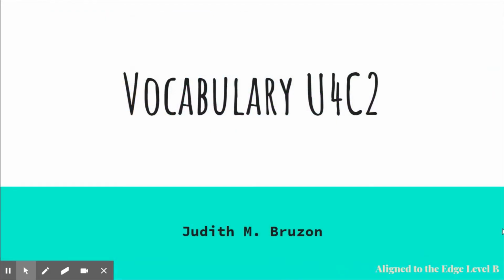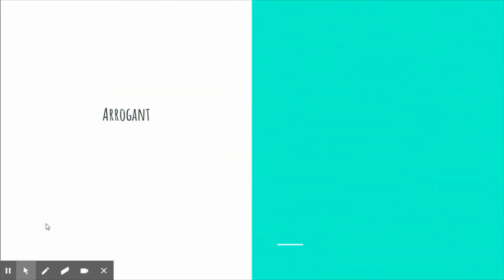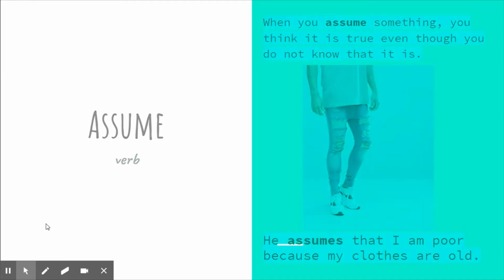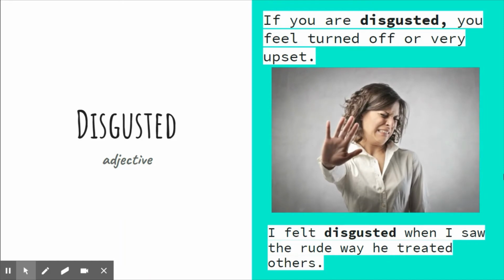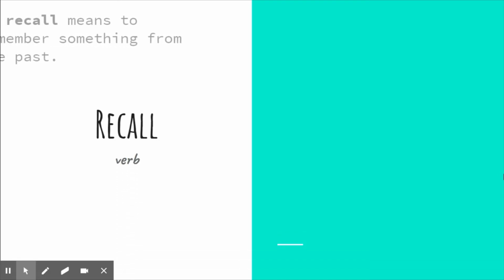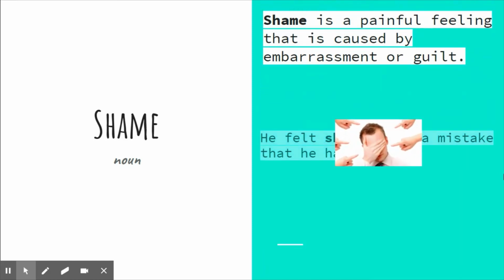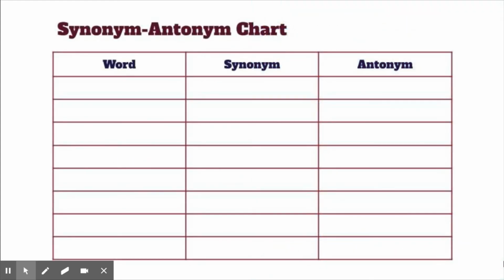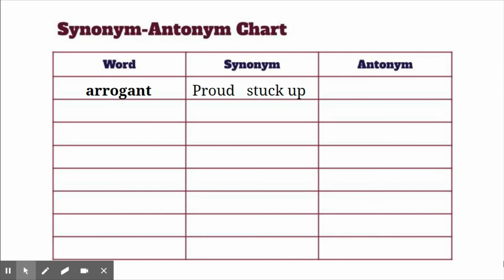Edge Level B Vocabulary U4C2